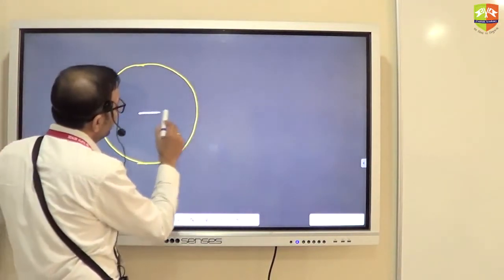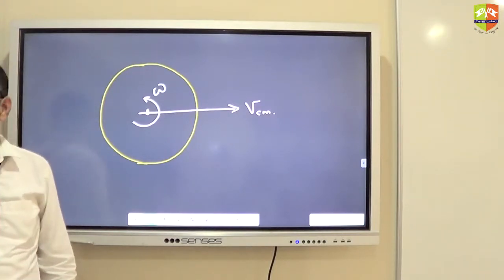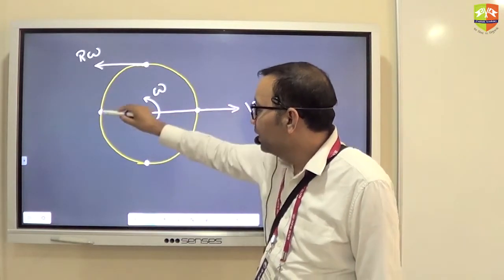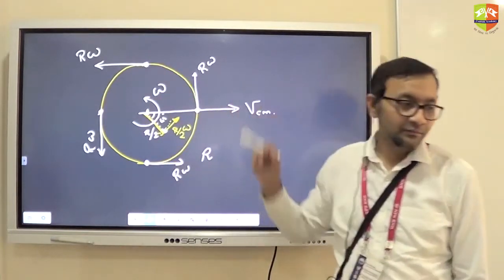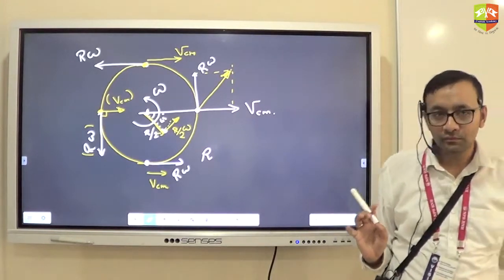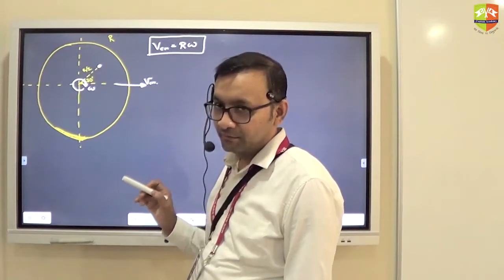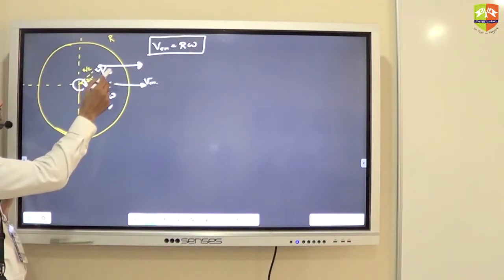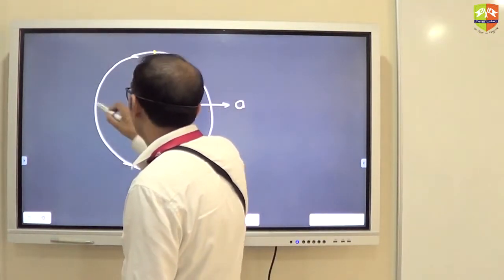Rotational Kinematics Part 3